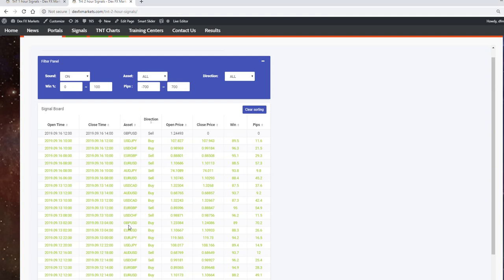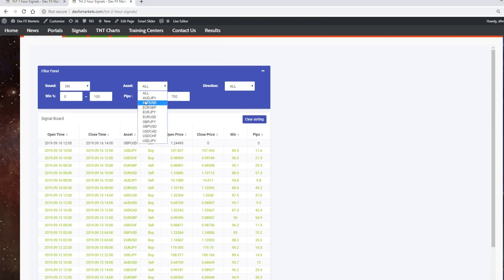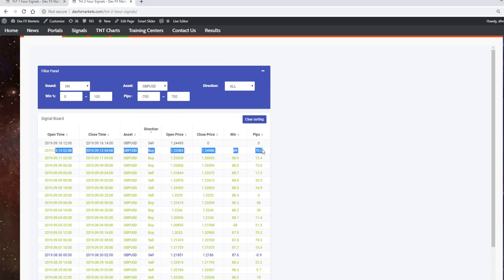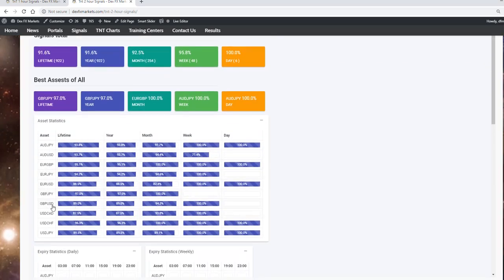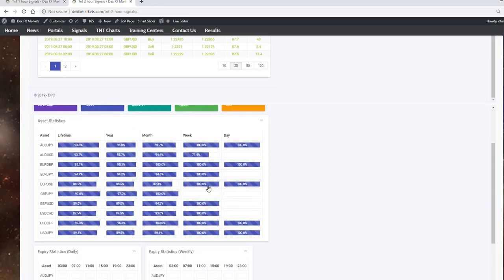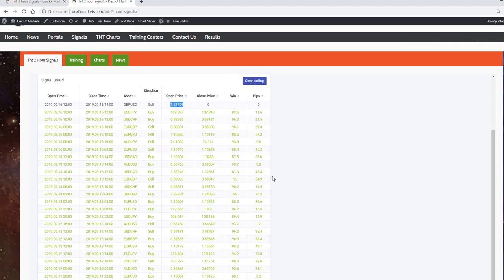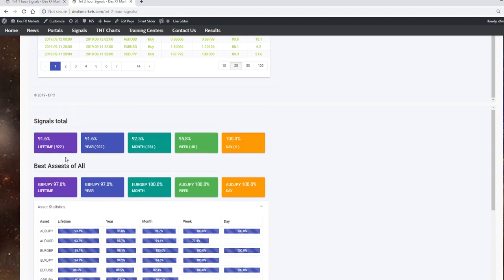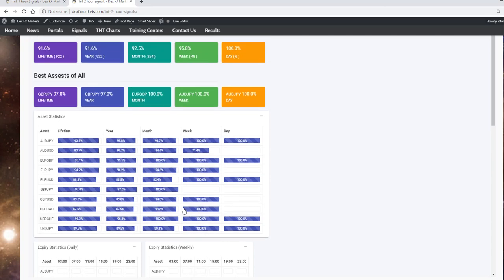Dex Fx Markets 2 hour tnt The DPC